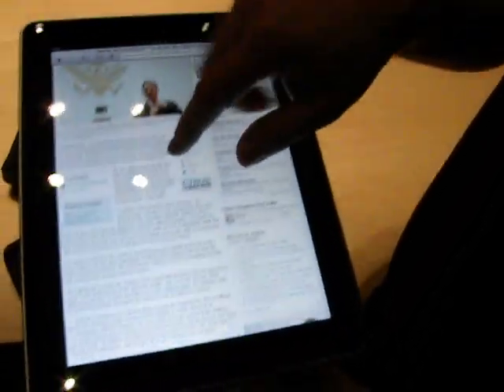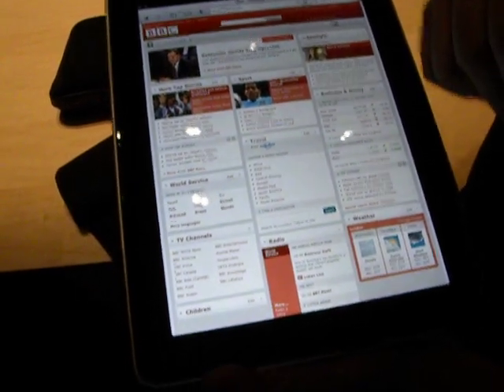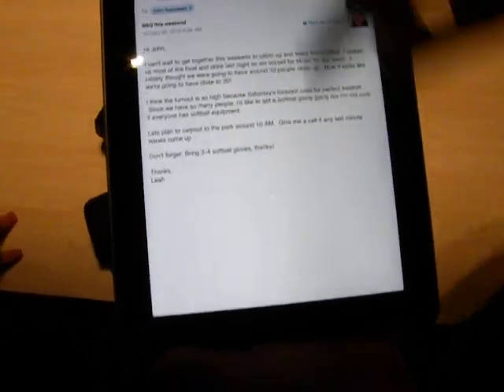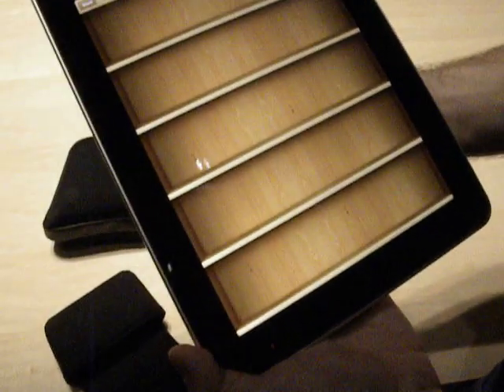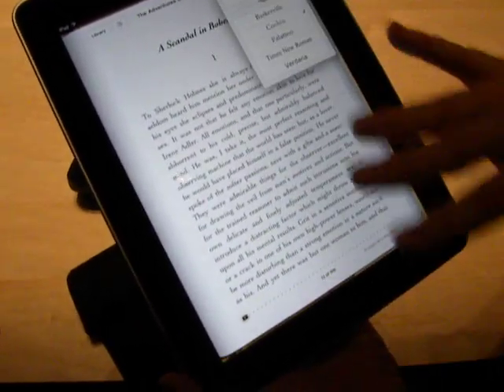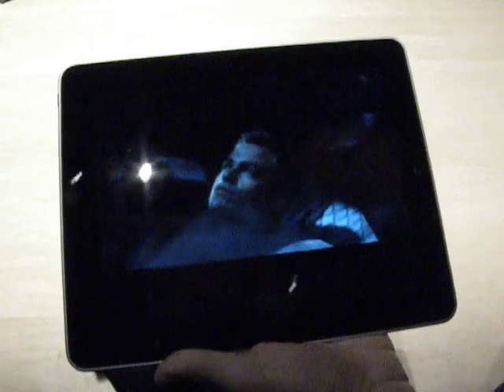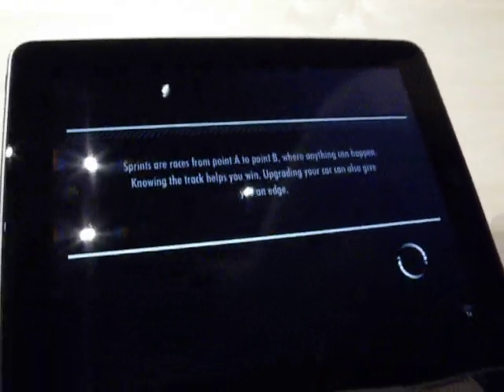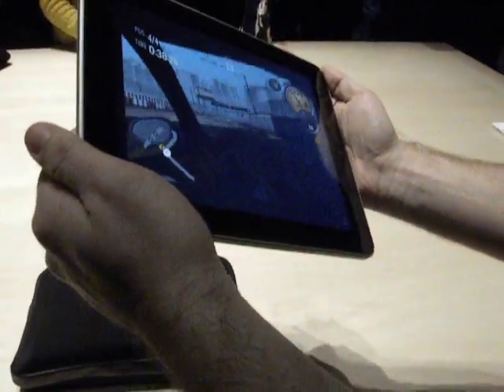Apple iPad hands-on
Straight after the unveiling of the iPad on Wednesday, Chris Nuttall got a hands on with the new device backstage with an Apple demonstrator.